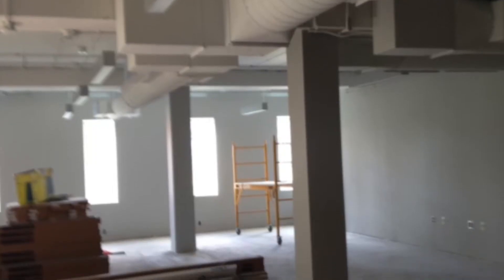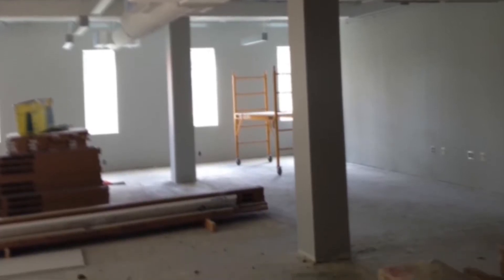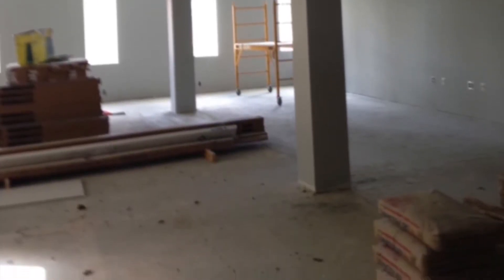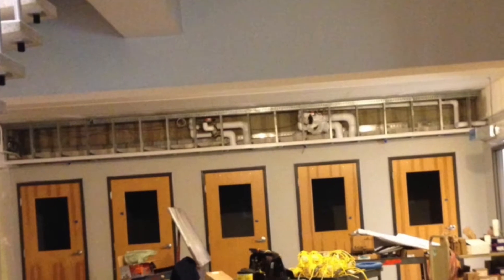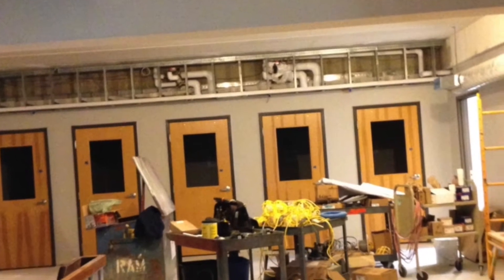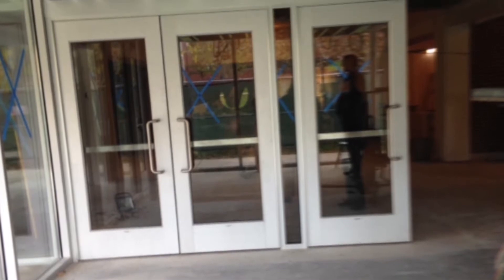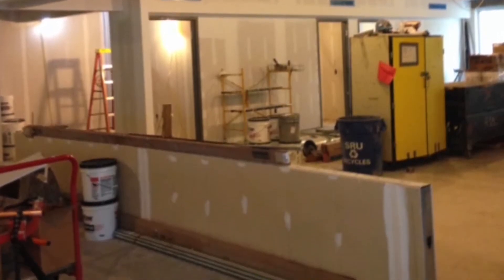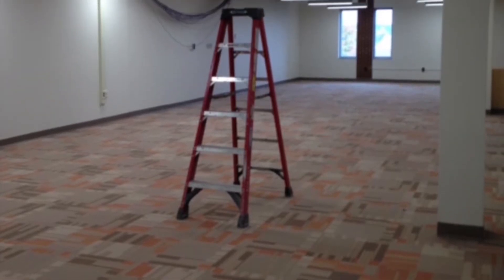Library Construction Updates: Getting Closer!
WSR-YOU-TV: Your campus, your community, your station.
Logan Snyder got the chance to talk with Jennifer Bartek to discuss all the updates happening to the library. “We think everyone should start getting excited,” says Bartek.

Talent: Logan Snyder
Filmed: Logan Snyder
Edited: Logan Snyder